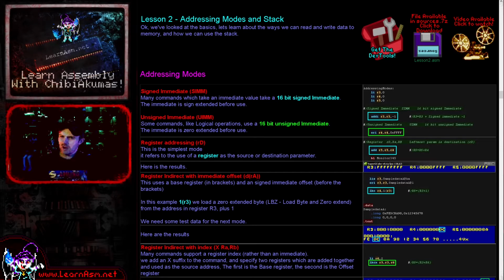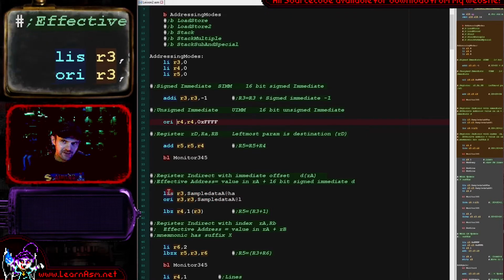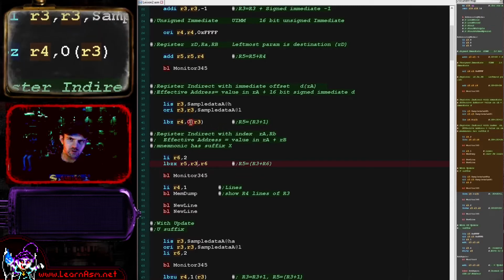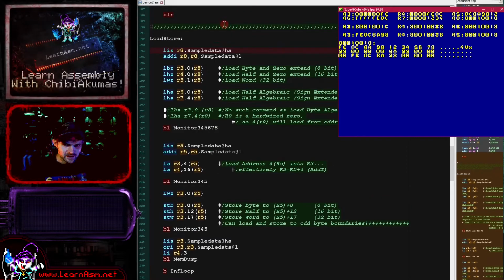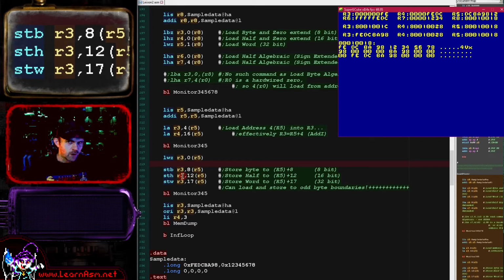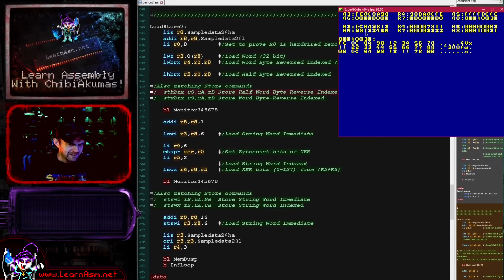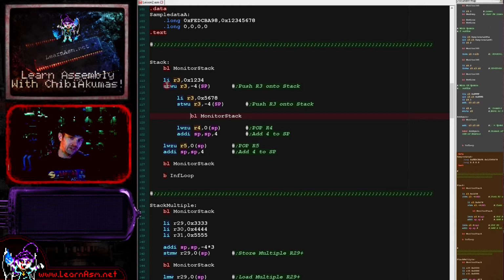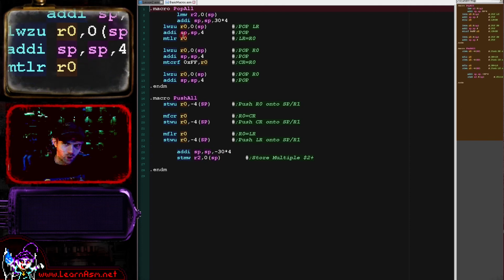PowerPC Lesson 2 - Addressing Modes and Stack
Ok, we've looked at the basics, lets learn about the ways we can read and write data to memory, and how we can use the stack.